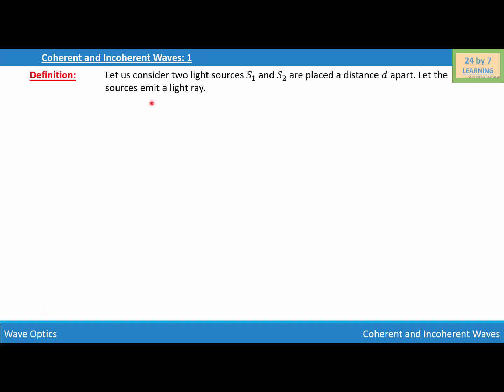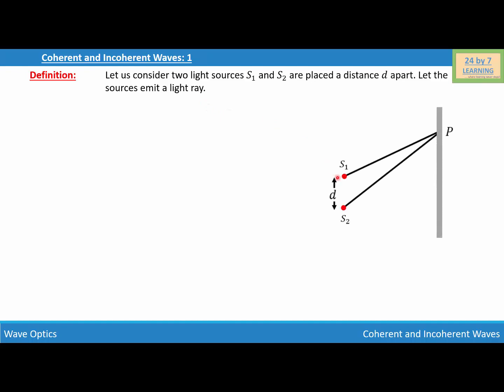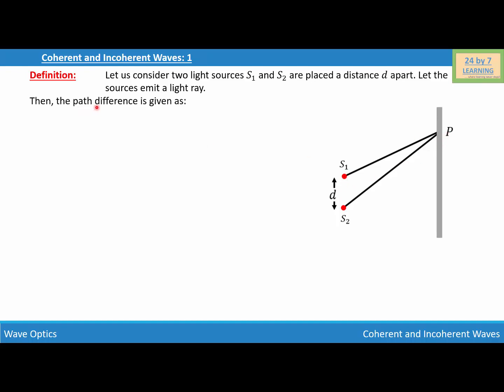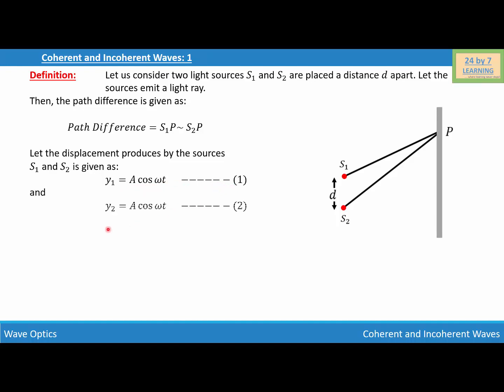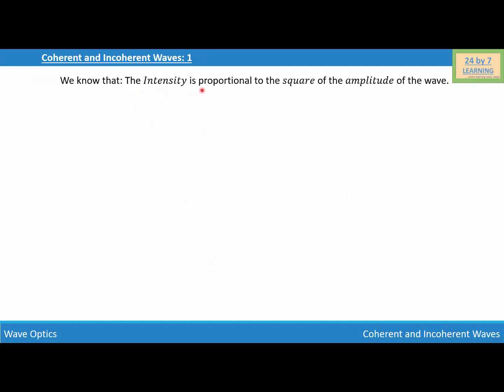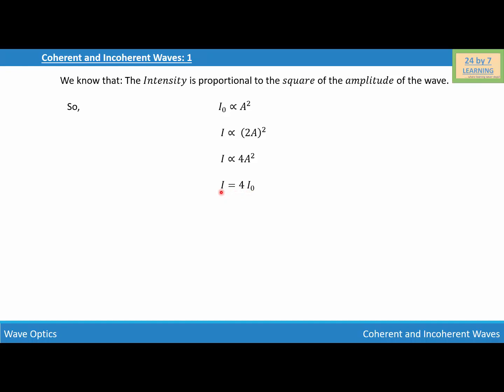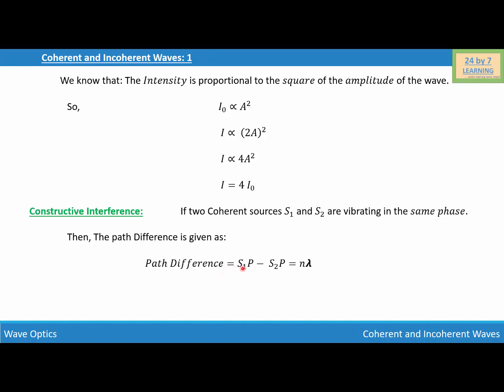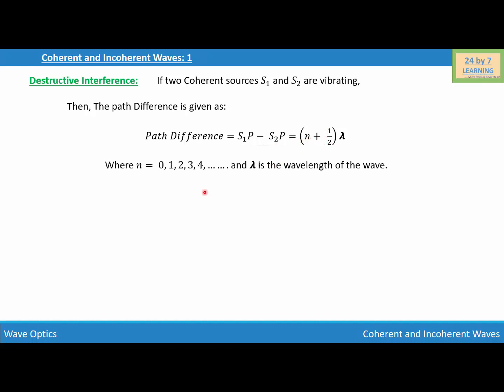Coherent and Incoherent Waves 1 I Waves I Grade 12 I Physics I 24by7learning.com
Coherent and Incoherent Waves , Coherent waves, Incoherent Waves, Defining Coherent and Incoherent Waves, Explanation of Coherent and Incoherent Waves, Graphical representation of Coherent and Incoherent Waves, Path Difference, displacement equations, relation between intensity and amplitude, Constructive interference, destructive interference, cases of interference,